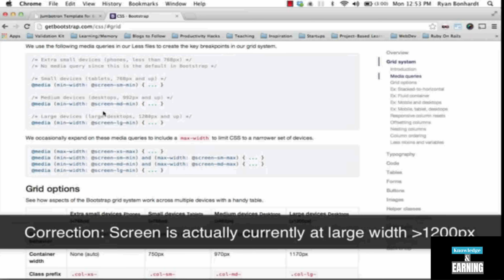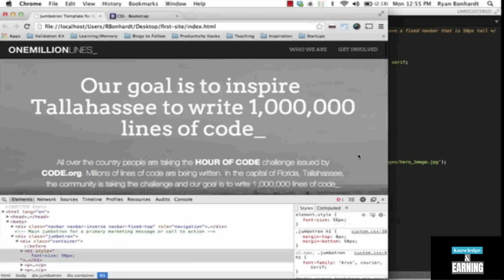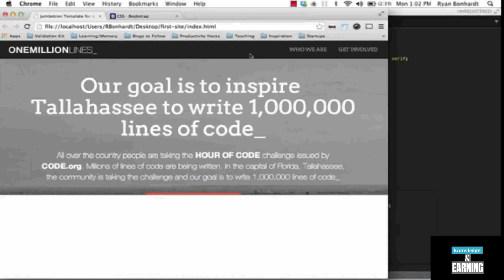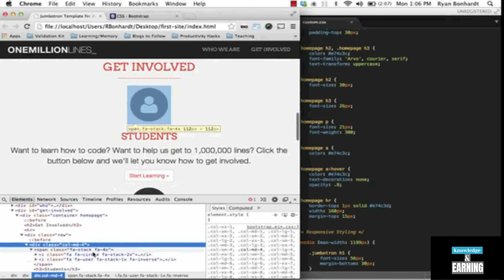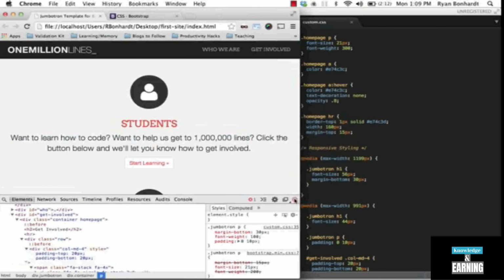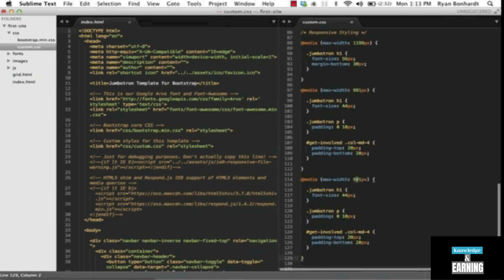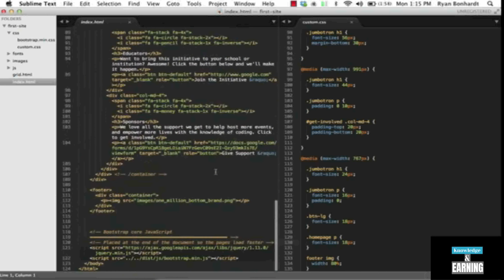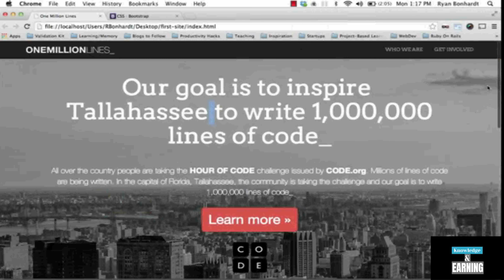How To Make Website Using HTML & CSS 2021 | BONUS SECTION Making Your Site Look Go LEC #25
[{(Owner information)}]

From: Lahore.